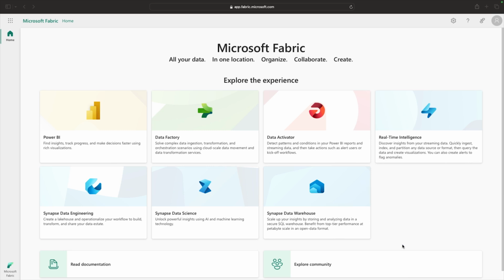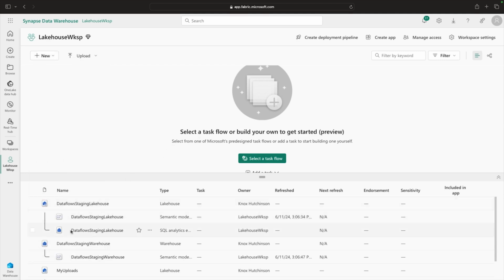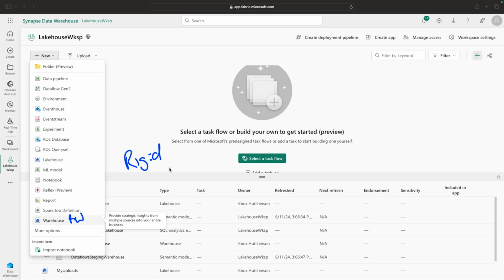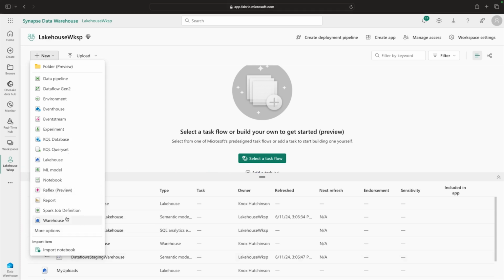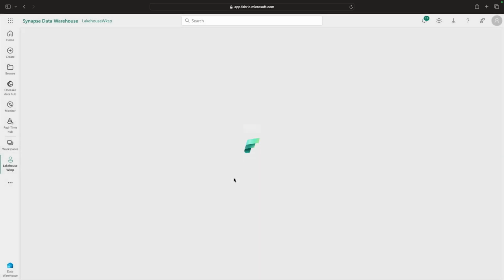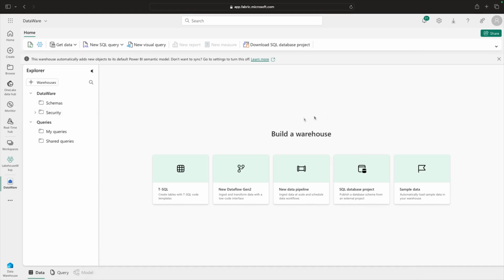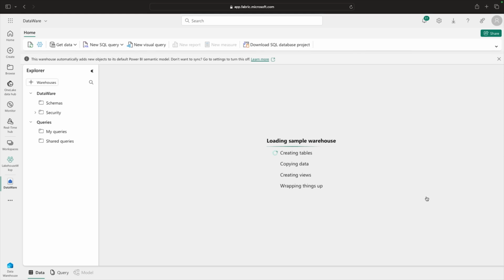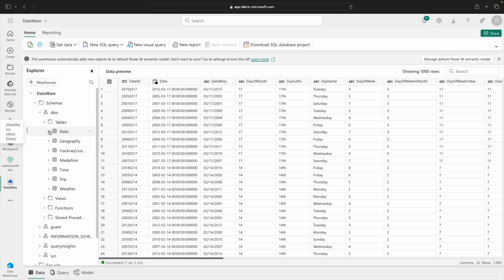Microsoft Fabric: Creating a Data Warehouse | What's the difference between Lakehouse and Warehouse?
In Microsoft Fabric, data warehouses get their own unique experience even if the look and feel of them is similar to a data lakehouse. CBT Nuggets trainer Knox Hutchinson discusses some interesting things you can do with a data warehouse, primarily using SQL to actually alter the data and tables. 👉 👉 Watch the entire DP-600 Implementing Analytics Solutions Using Microsoft Fabric training course now